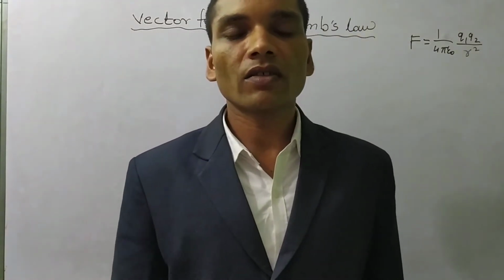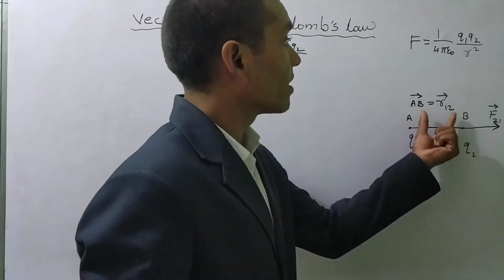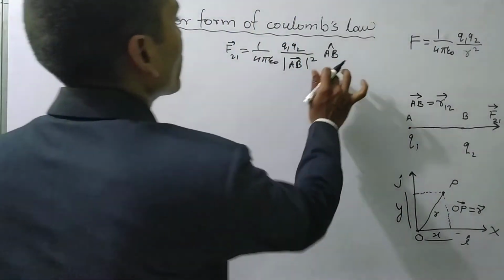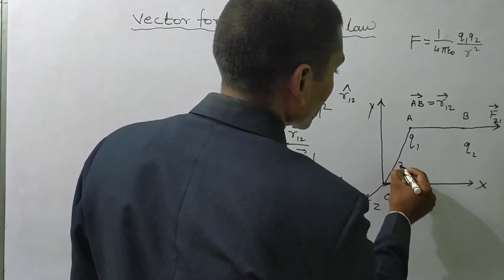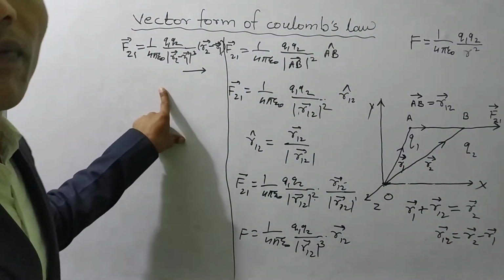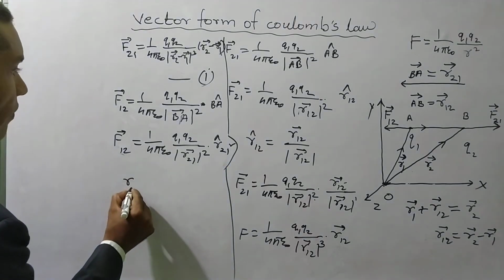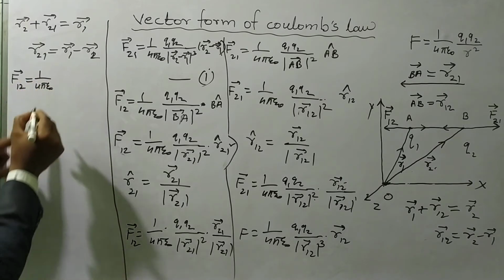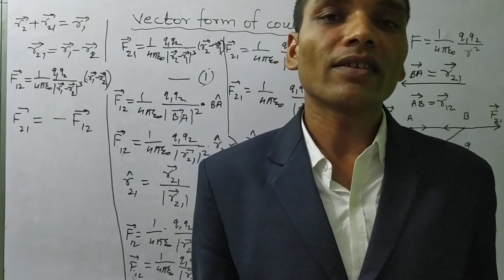Vector form of Coulomb's force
Vector form of Coulomb's force in English